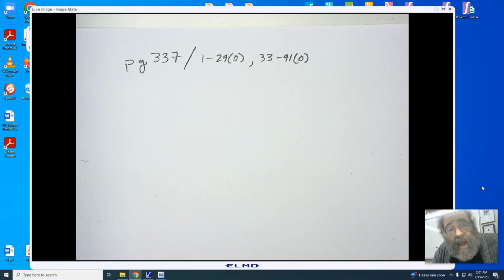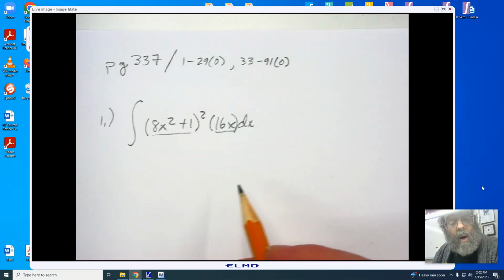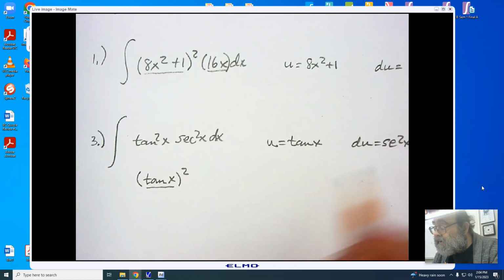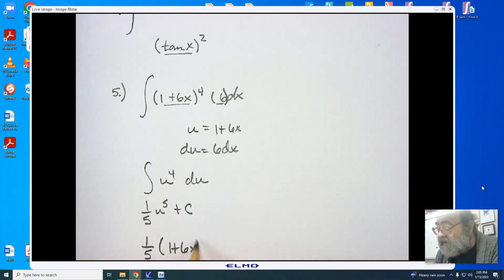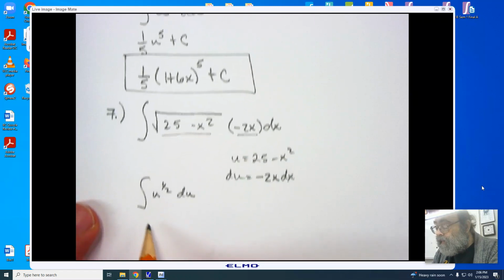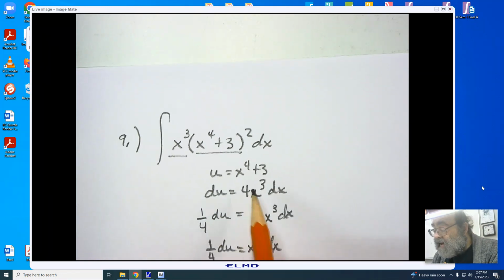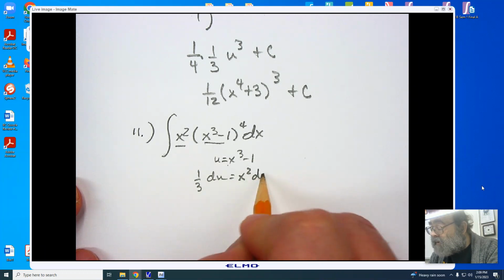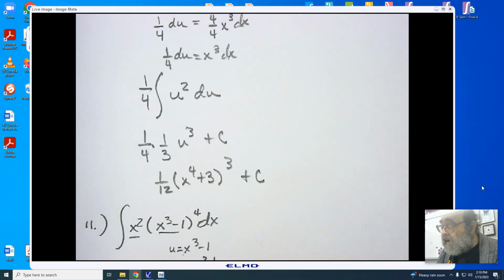Assignment #5 (Second Term) Part 1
In this video I go over the first few problems of assignment #5 on Integration by Substitution.  In Part 2, I continue.